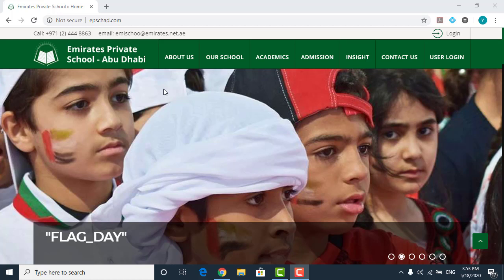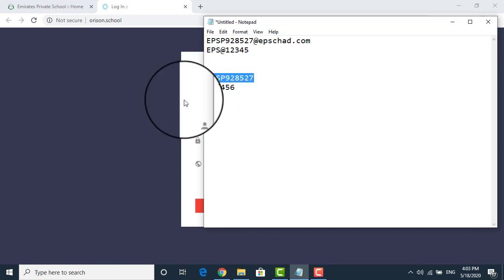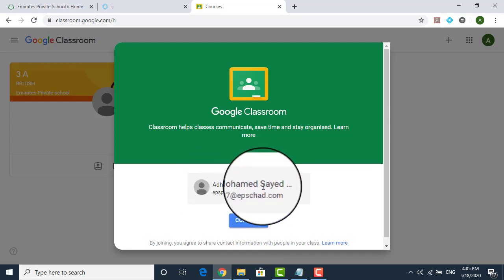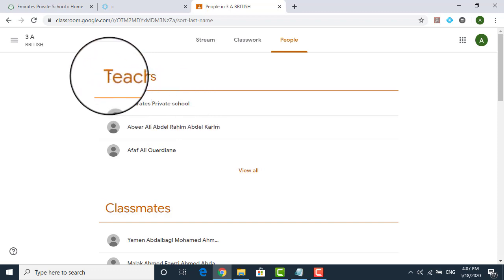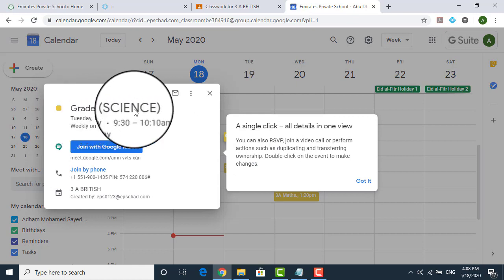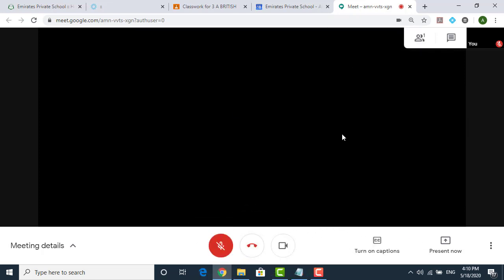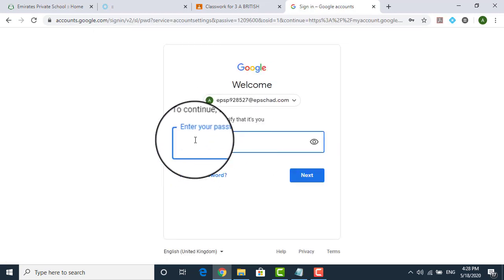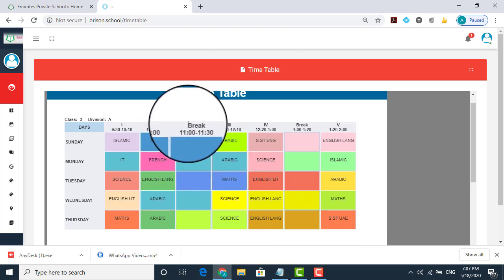Parents / Students G-Suite Tutorial